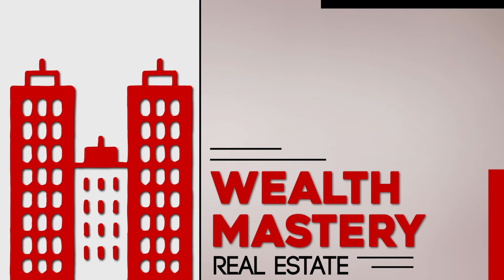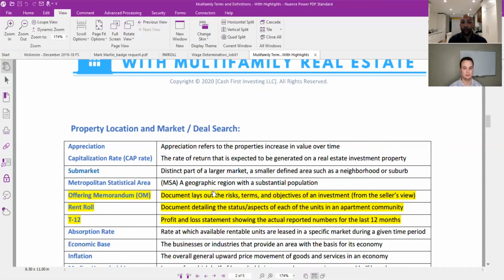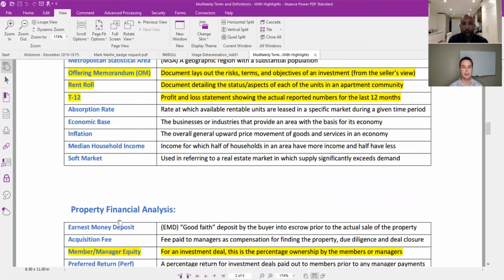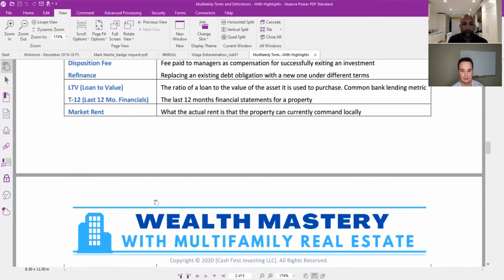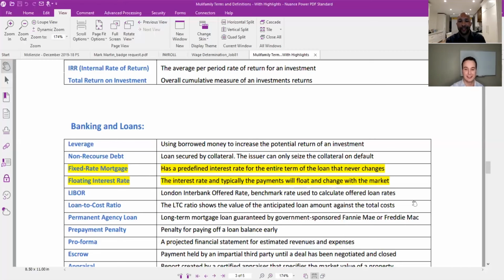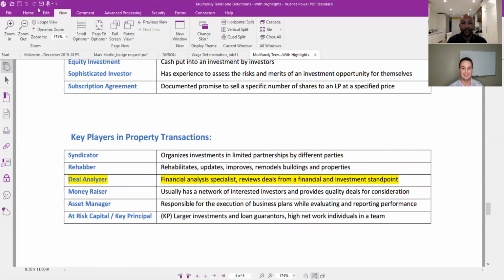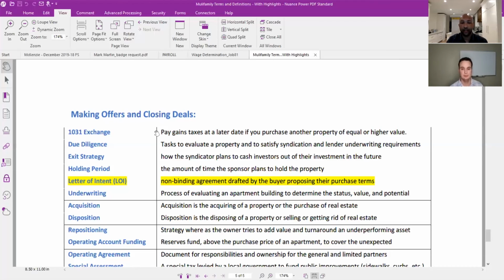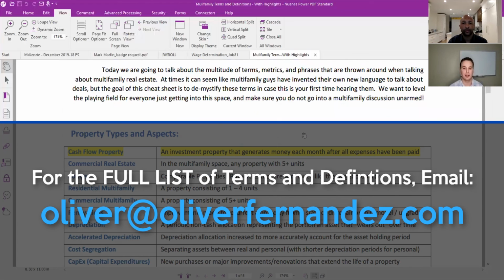Relevant Terms And Definitions In Multifamily Investing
I’m Oliver Fernandez and I’m a construction business owner that has completed over $60M+ worth of construction projects and am invested in over $100M worth of real estate since 2008.